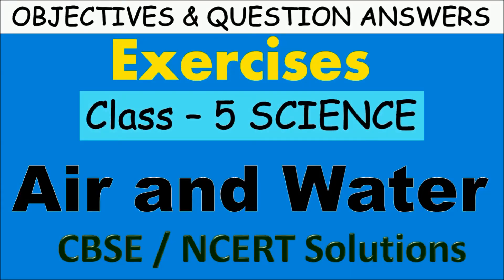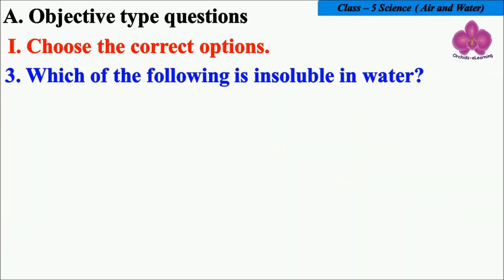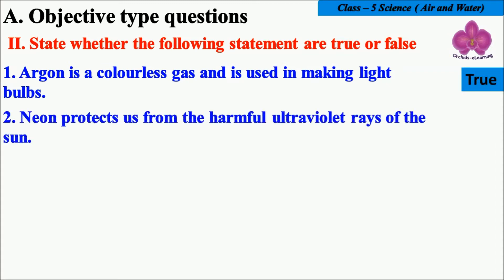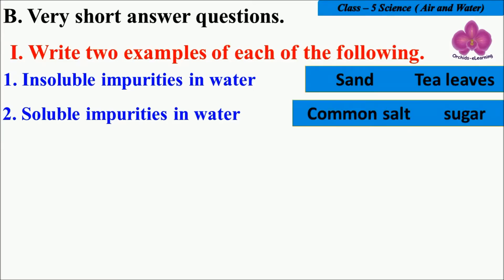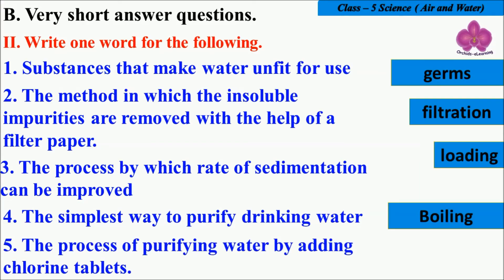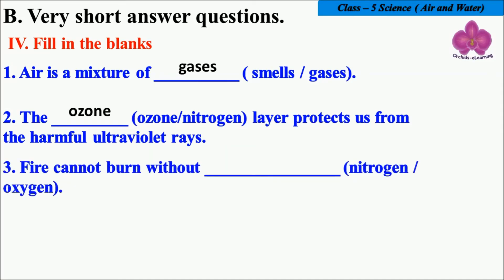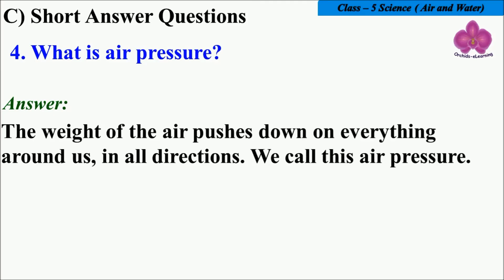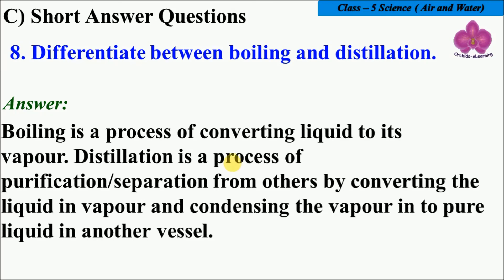Air and Water | Class : 5 Science | Exercises & Question Answers | CBSE/ NCERT | Lesson Exercises